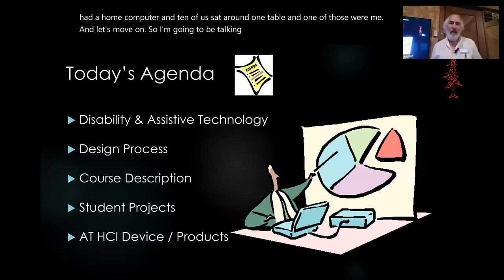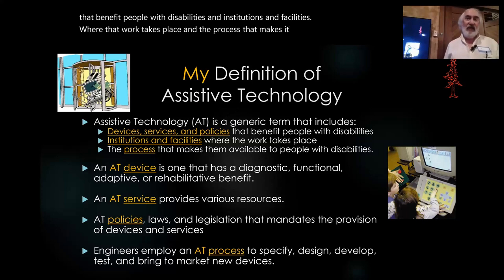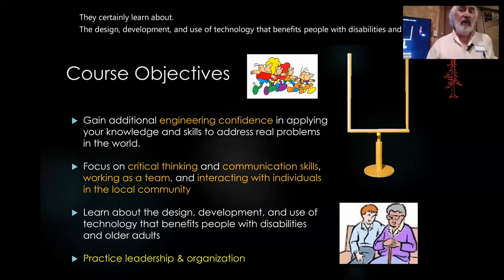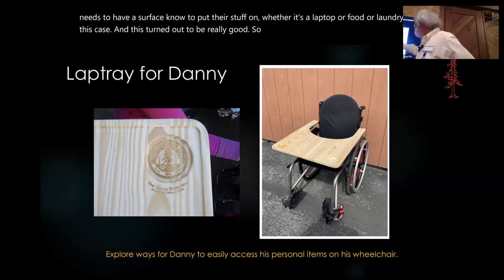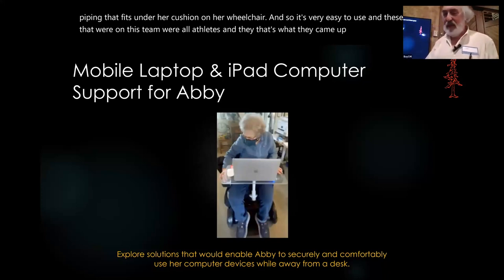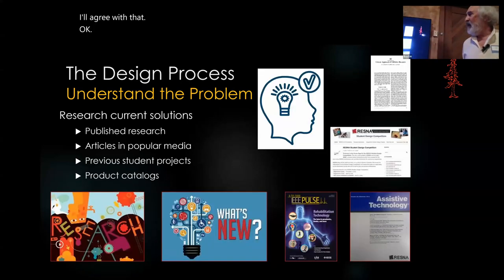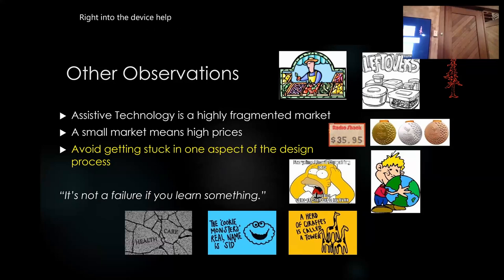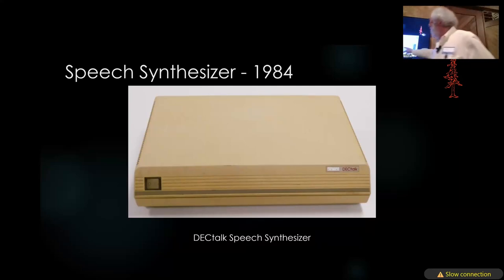Disability, Assistive Technology, and Computer-Human Interaction with David L. Jaffe; BayCHI Program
Dave will discuss topics at the intersection of disability, assistive technology, education, design process, and computer-human interaction, including:

    Expanded definitions of disability and assistive technology.
    Elements of an engineering design project course.
    Many student project examples.

David L. Jaffe, MS is an adjunct lecturer in the Mechanical Engineering Department at Stanford University, where he has taught Perspectives in Assistive Technology for the past eighteen years. The course explores the broad spectrum of issues surrounding the design, development, and use of technology that benefits people with disabilities and older adults. Students pursue projects that address a challenge experienced by these individuals who live in the local community by designing and fabricating a functional assistive technology device. The class sessions include:

    Guest lecturers.
    A field trip.
    An Assistive Technology Faire.
    A film screening.
    Student project presentations.
    An end-of-term project demonstration.

In addition to organizing this course, Dave contributes to the definition of quarterly course projects in ME218 Smart Product Design course, coaches teams in the ME capstone course, and mentors students working on assistive technology projects.

Dave earned a BSE from University of Michigan and an MSE from Northwestern University.